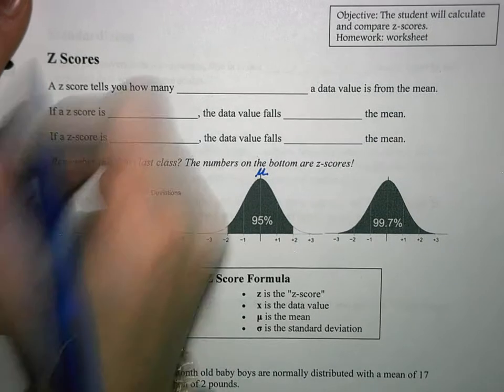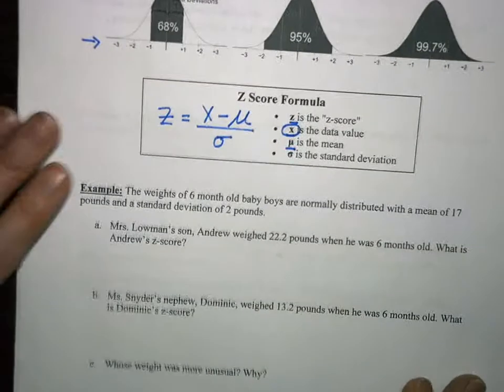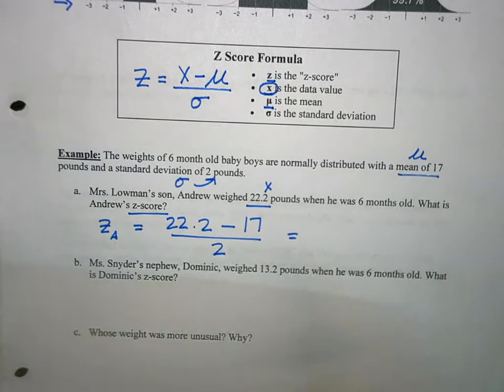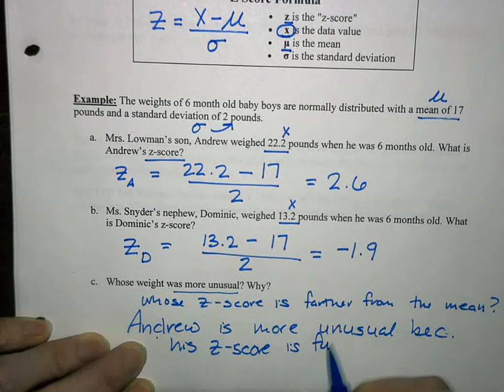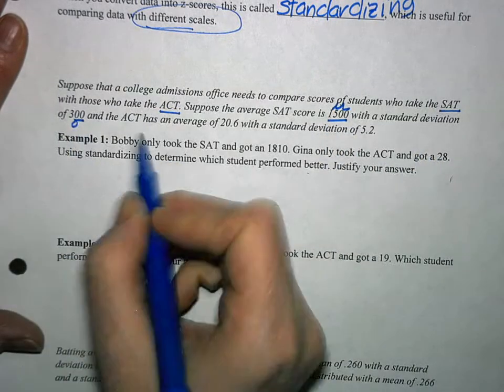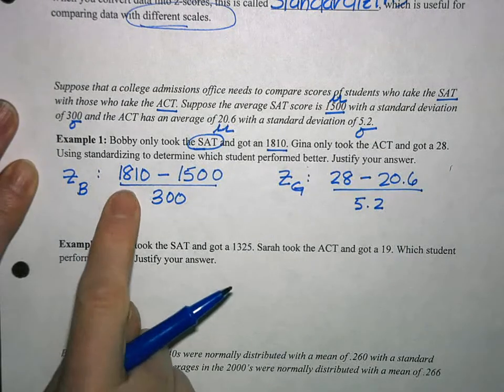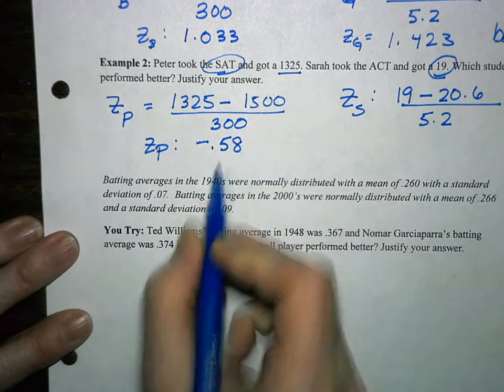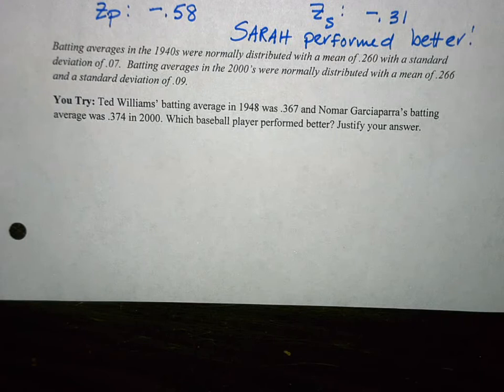Z scores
Description